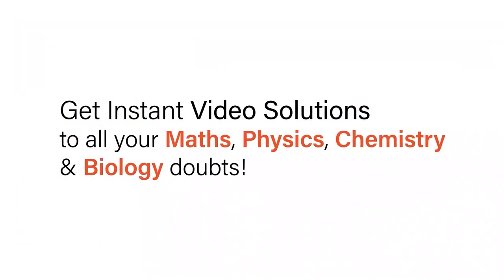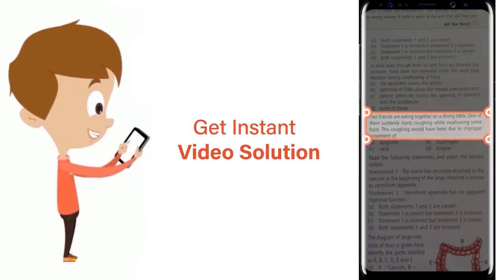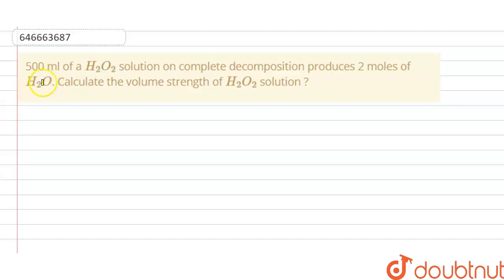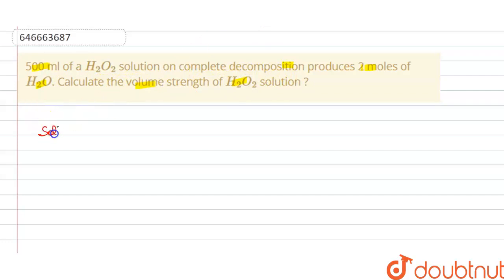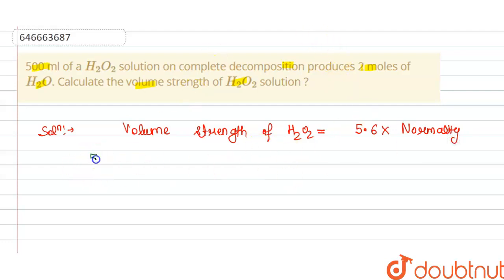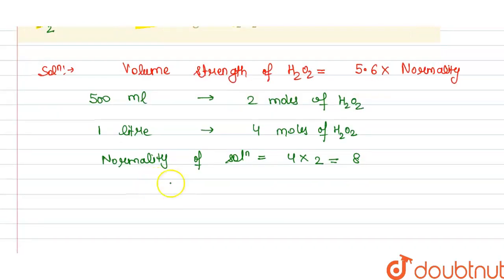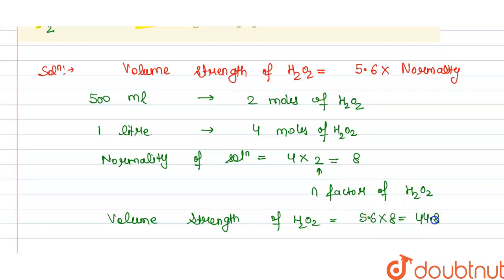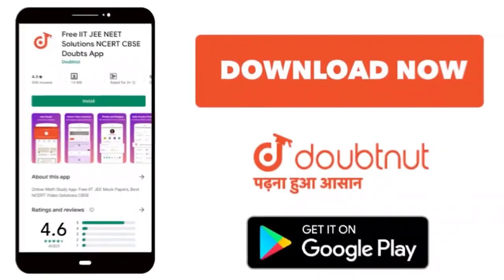500 ml of a H_(2)O_(2) solution on complete decomposition produces 2 moles of H_(2)O. Calculate ...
500 ml of a H_(2)O_(2) solution on complete decomposition produces 2 moles of H_(2)O. Calculate the volume strength of H_(2)O_(2) solution ?
Class: 12
Subject: CHEMISTRY
Chapter:  CONCENTRATION TERMS
Board:IIT JEE

👉 Have Any Query? Ask Us.